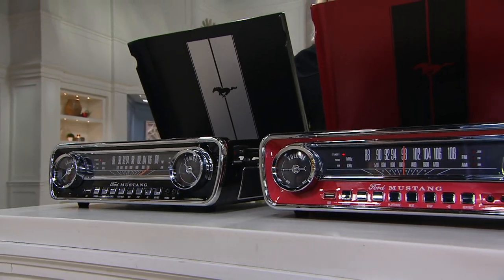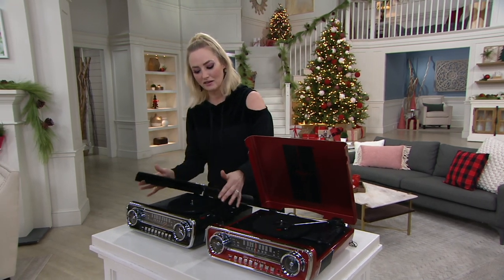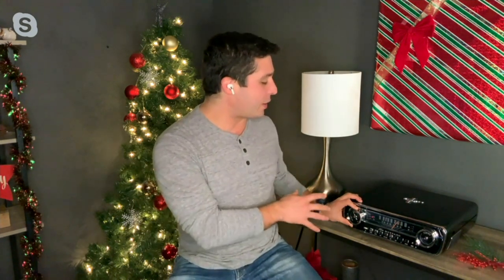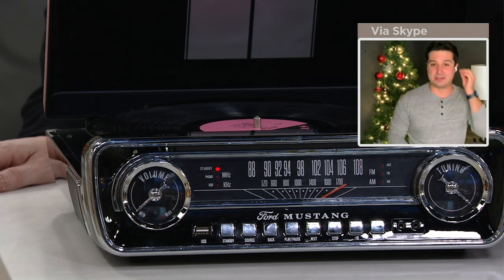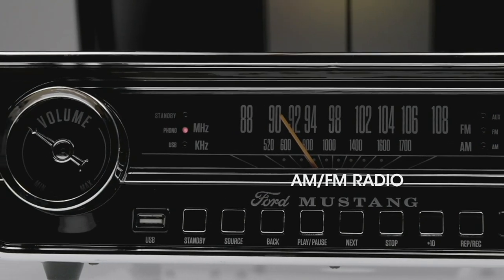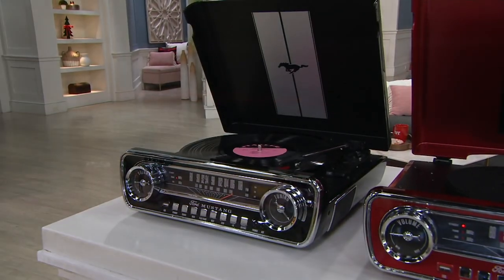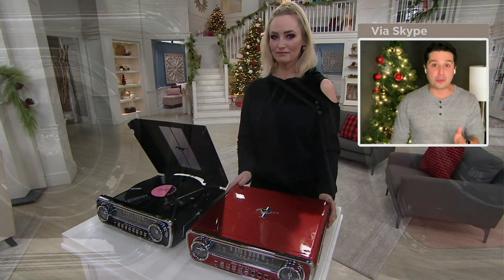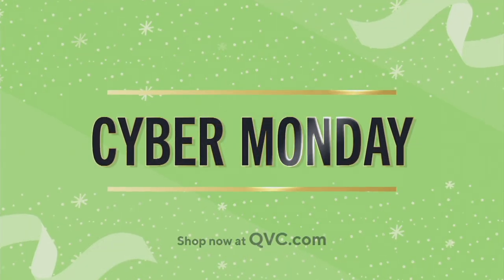ION Audio Ford Mustang LP Classic Car-Styled Turntable on QVC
This retro Mustang-styled turntable will let you take your music for a test drive. Record your vintage vinyl to a USB flash drive and play your favorite tunes anywhere, anytime. From ION Audio.